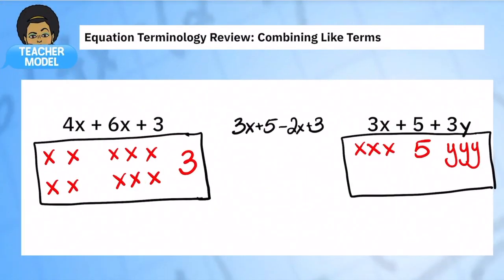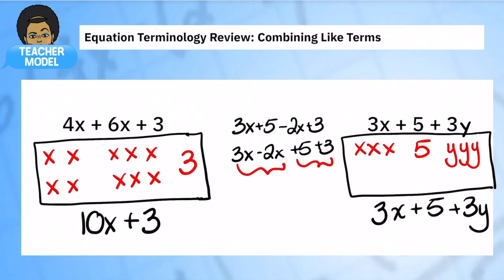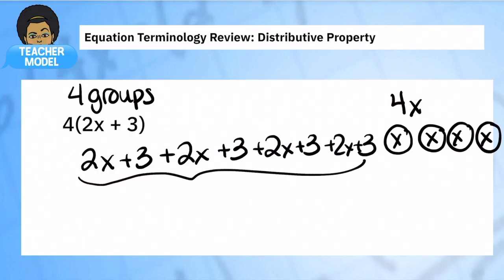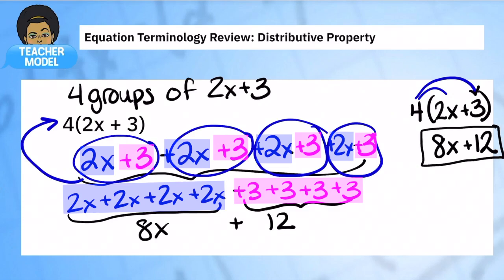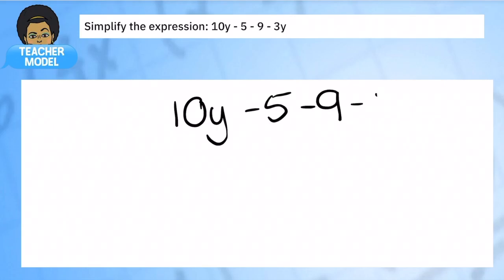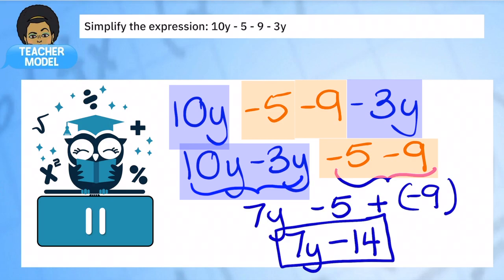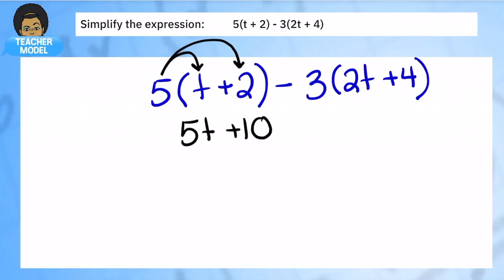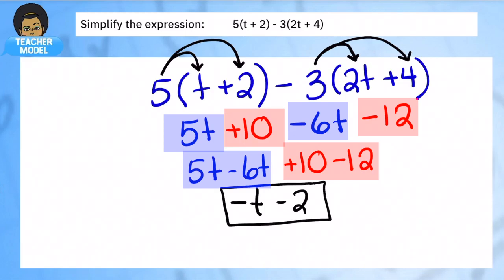Simplifying Expressions with Distribution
8th Grade, Lesson 2: How can an expression mean the same as another without looking the same?

In this lesson we'll model how to simplify 8th grade math expressions. These problems will have distributing too!